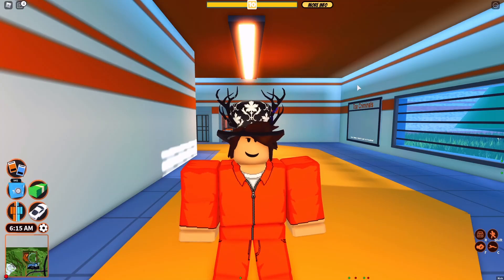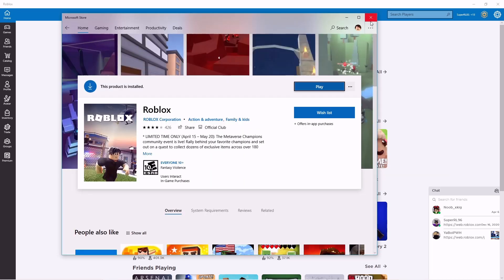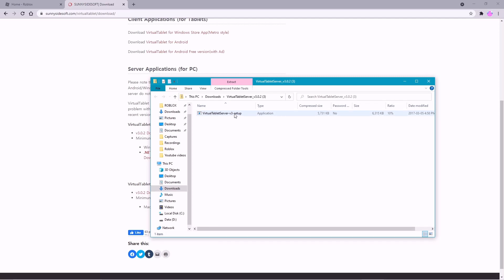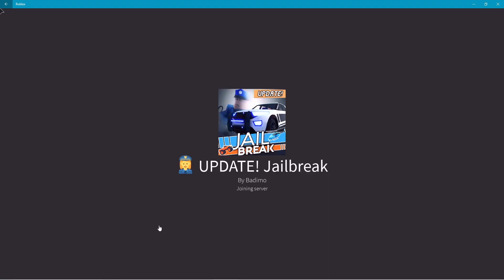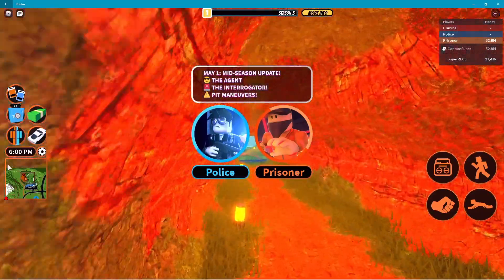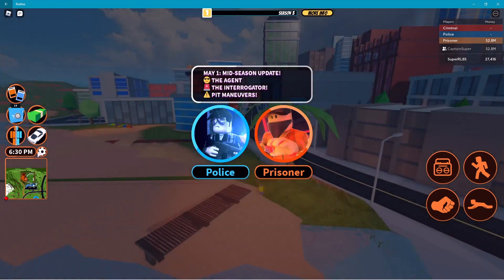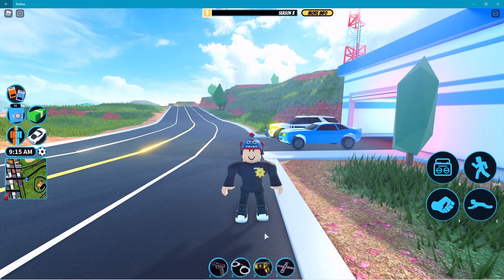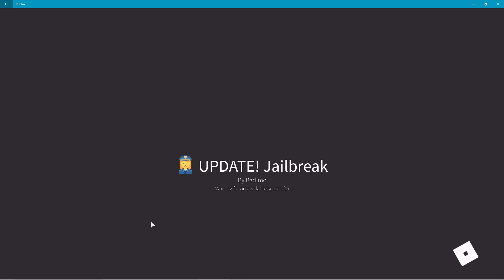[FIXED!] How to Enable TAP ARREST In Jailbreak (INSTANT Arrests!) | Roblox Jailbreak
How to Enable TAP ARREST In Jailbreak | Arrest People in Under 1 Second! | Roblox Jailbreak

Join My Roblox Group! link to my private server will be there when I'm live!

My Roblox Profile! Give me a follow! 💯:
My Video Editor 🎥 : Default Windows Editor (Upgrading Soon.)